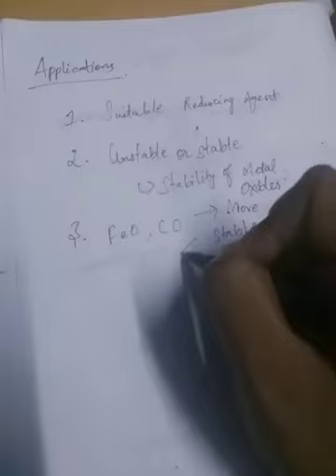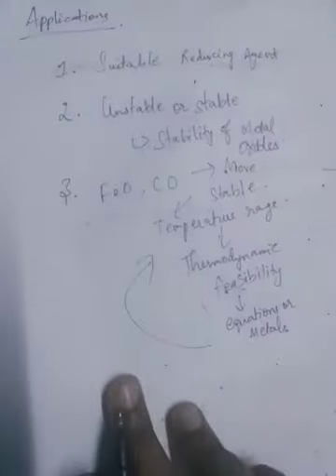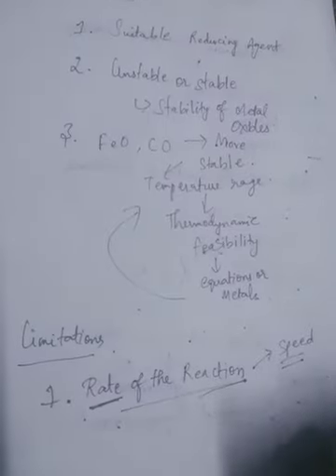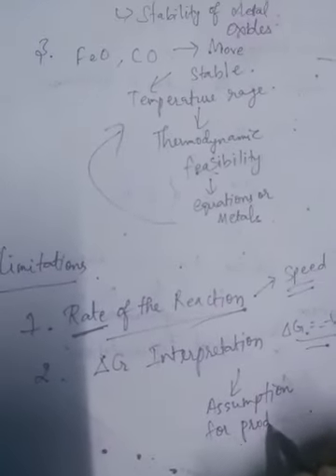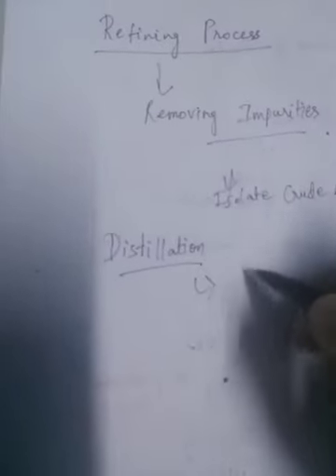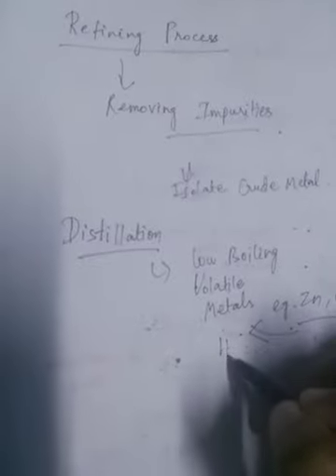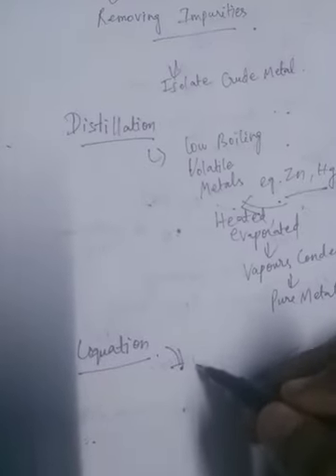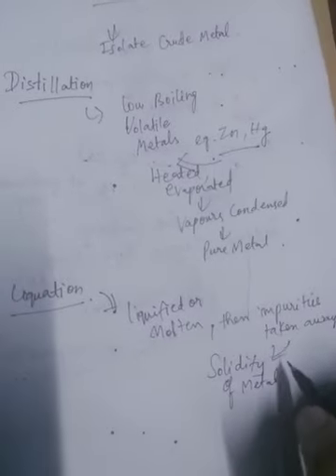XII- Chemistry - Part-3